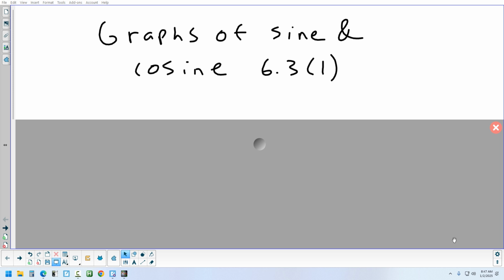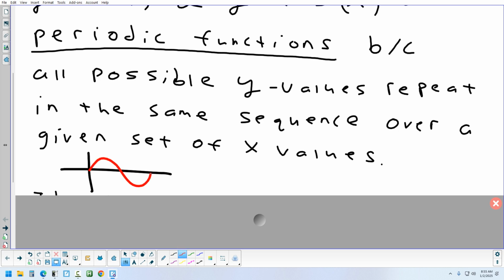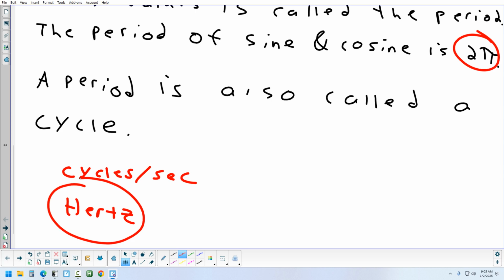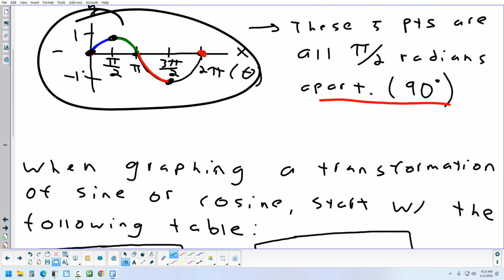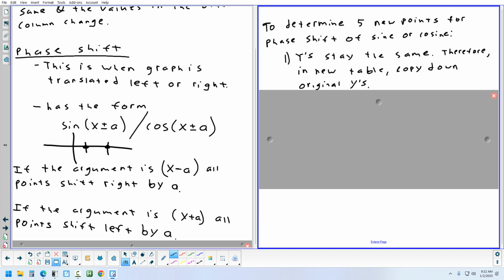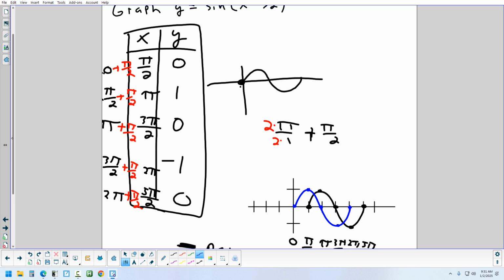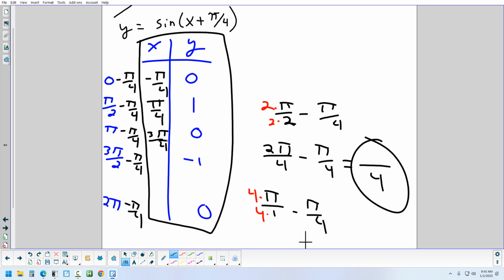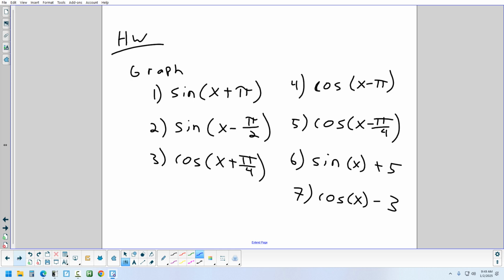6.3(1) Graphing Sine & Cosine (Phase & Vertical Shifts) 1-2-25